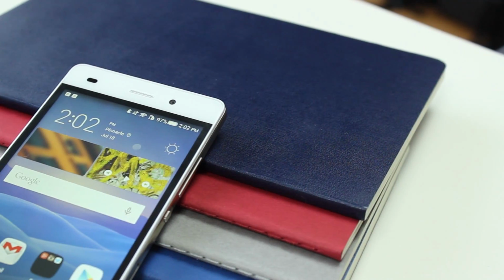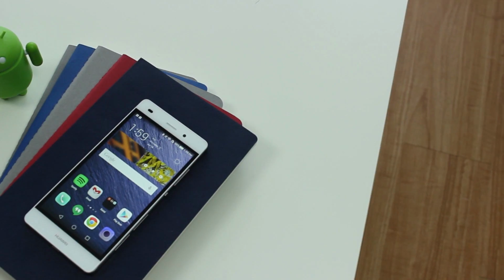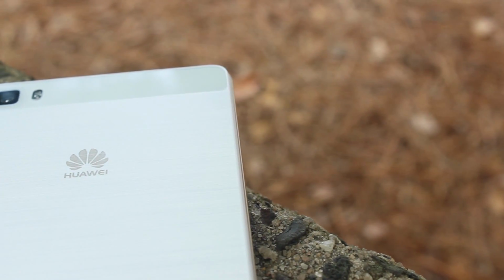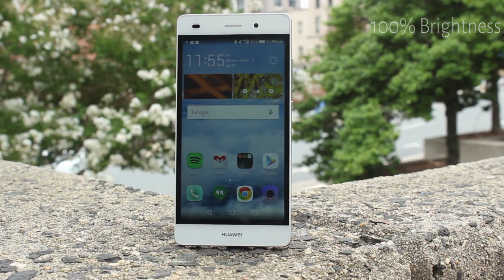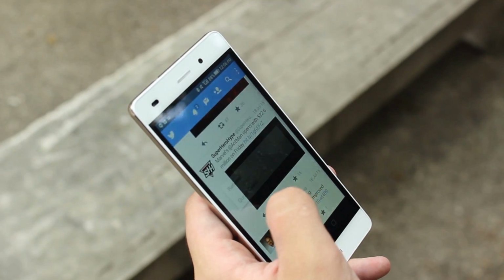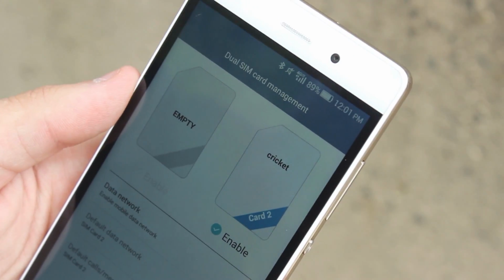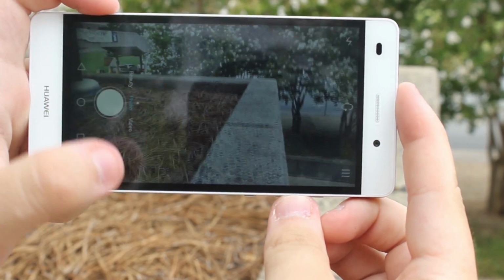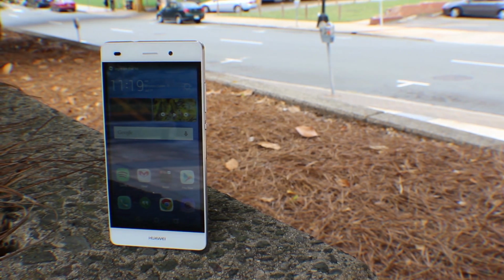Huawei P8 Lite Review – A $250 Budget Phone Worth Looking At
Budget phones are gaining popularity in the US and now Huawei wants in on the action. Is their latest option, the Huawei P8 Lite, worth your consideration? Let's find out.